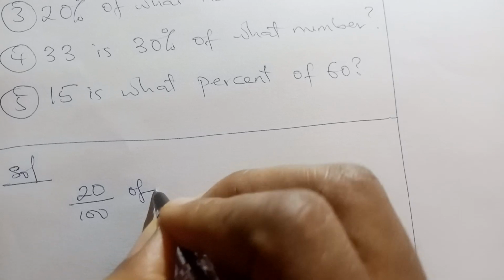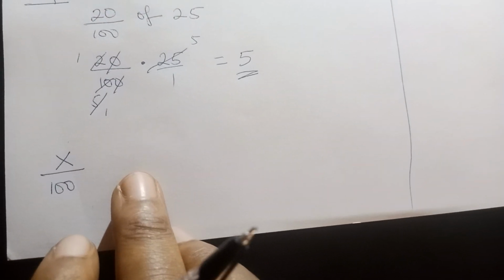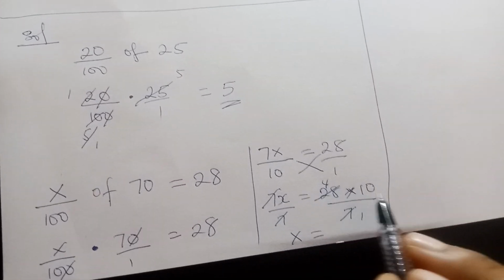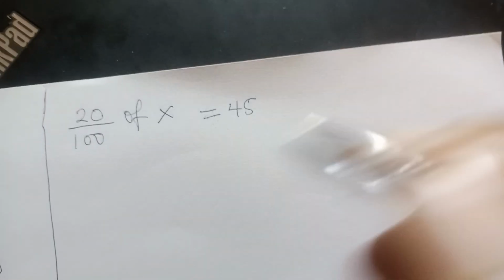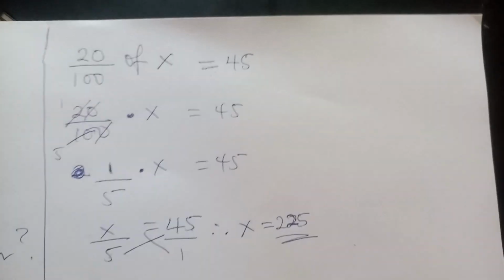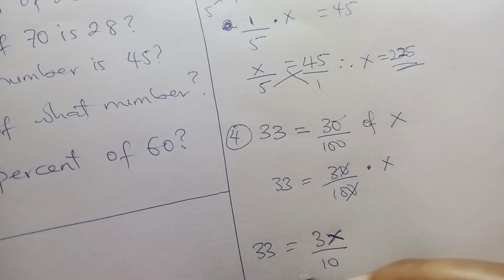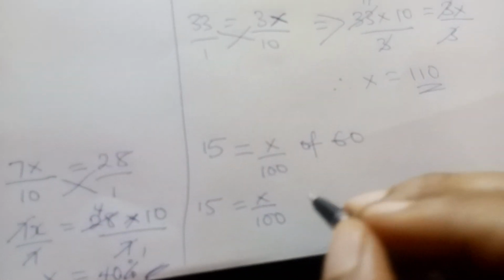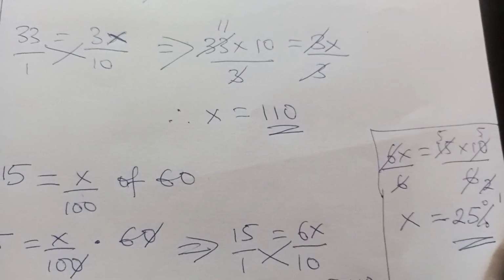Percentage Word Problems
Do well to watch this video to the very end